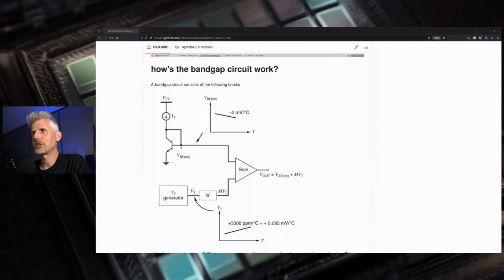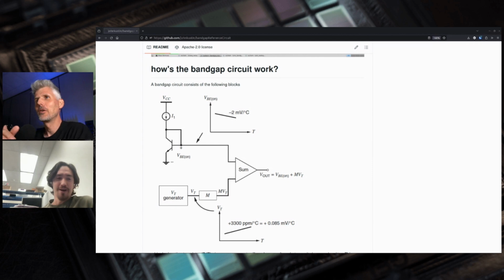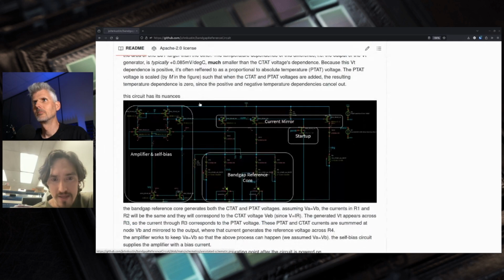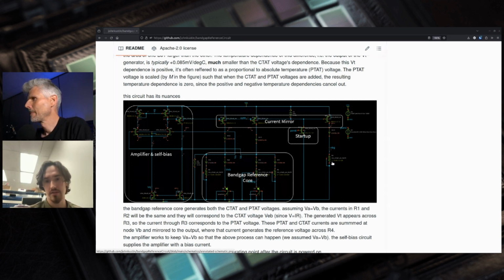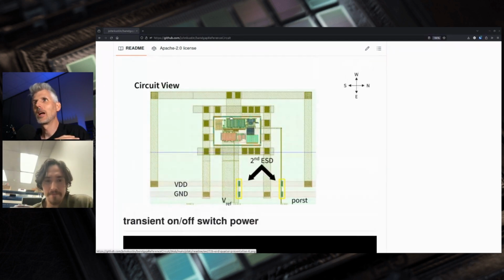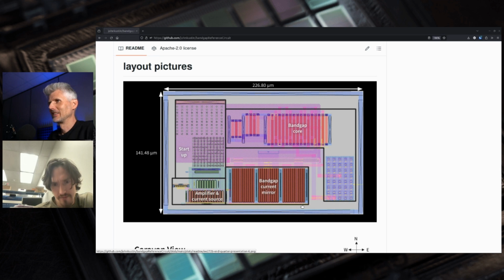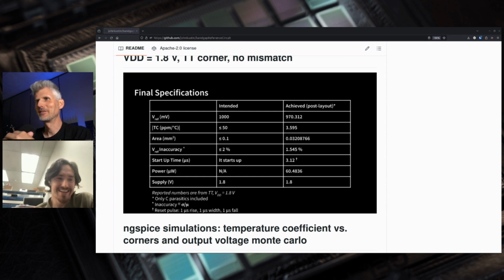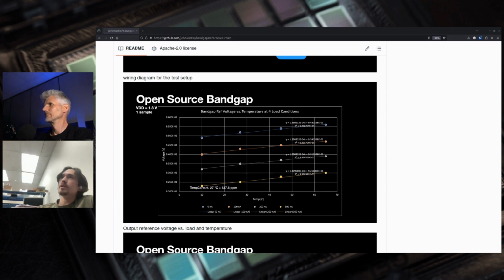Silicon Showcase - John Kustin - bandgap reference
00:00 intro
02:48 how does a bandgap work
05:20 schematic
16:05 schematic for layout
18:41 layout
24:57 specifications
27:23 testing
29:59 measurements
35:43 should students do a tapeout?